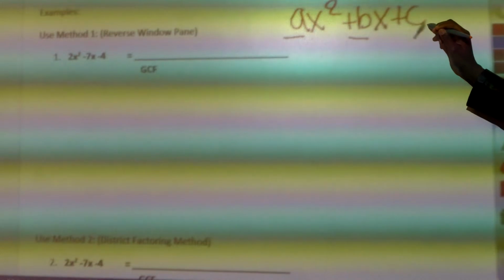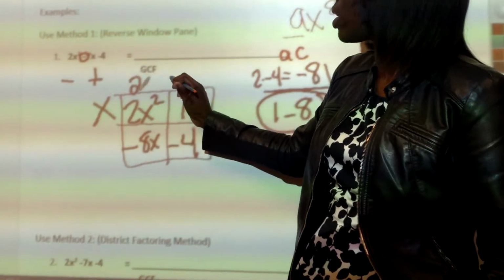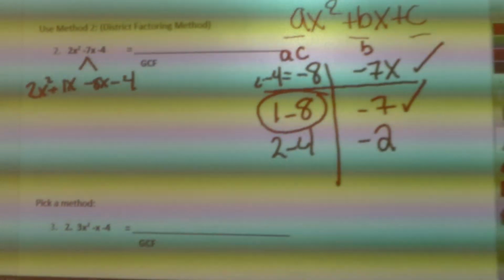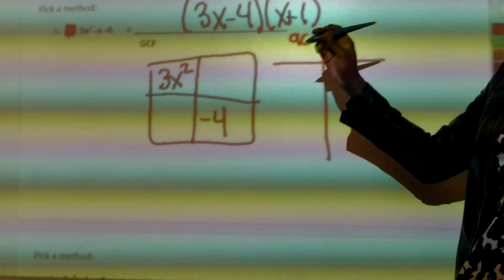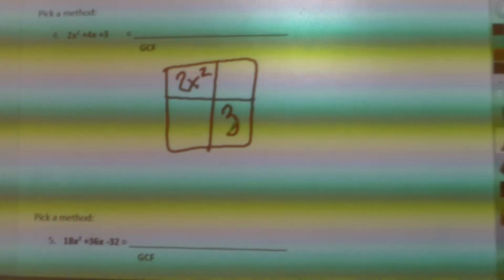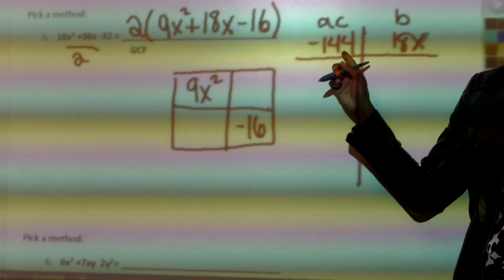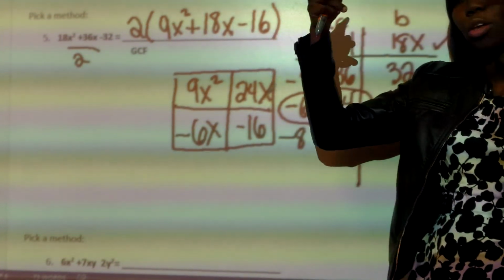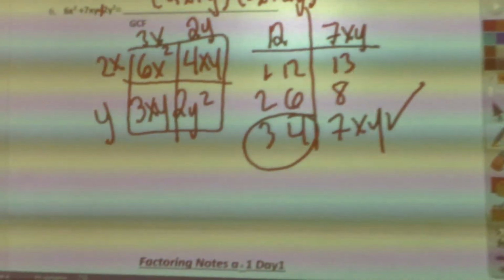Watch this one 7th Period - Factoring Day 2